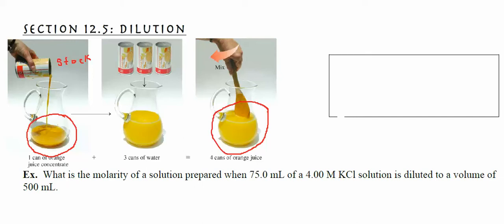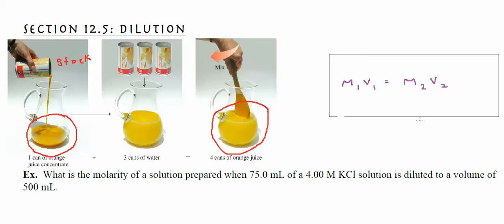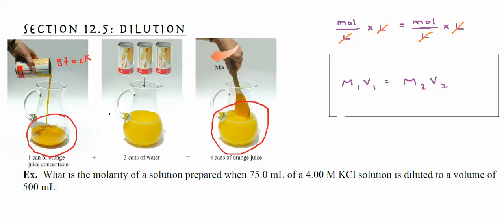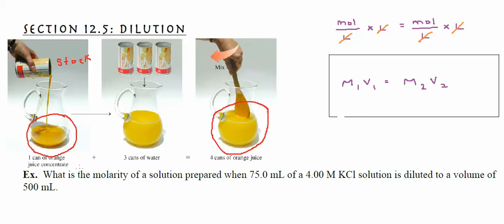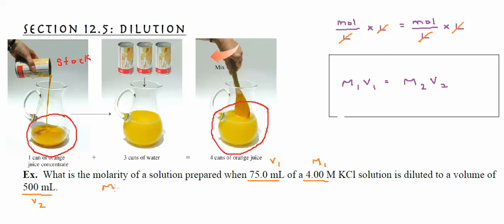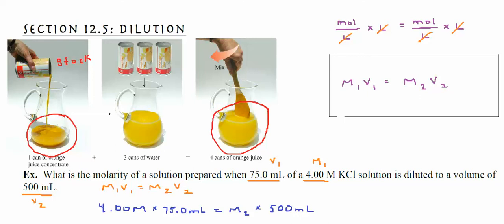Dilution Part 2